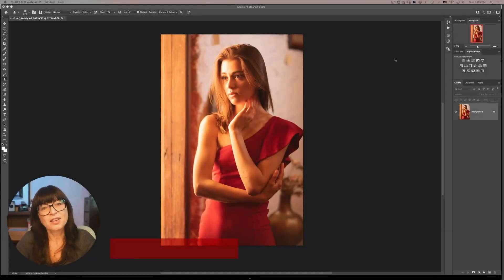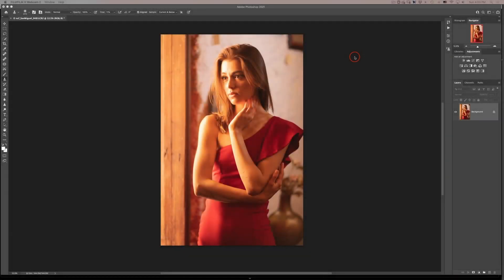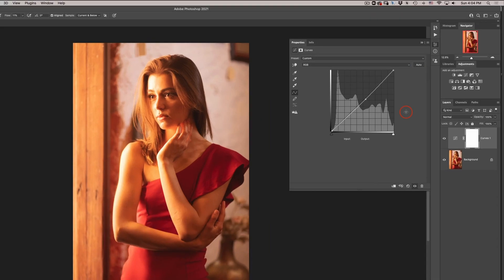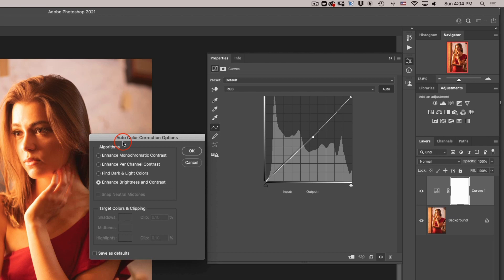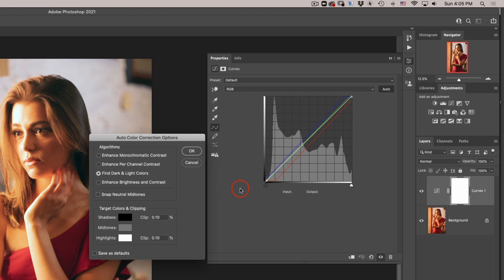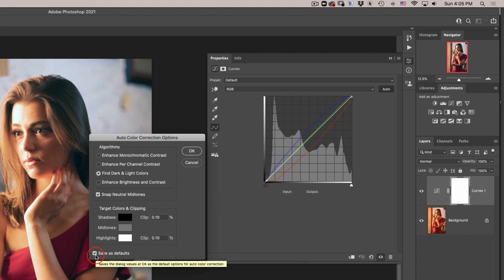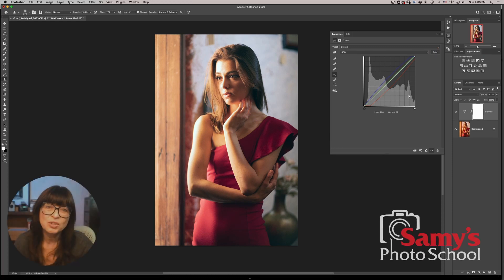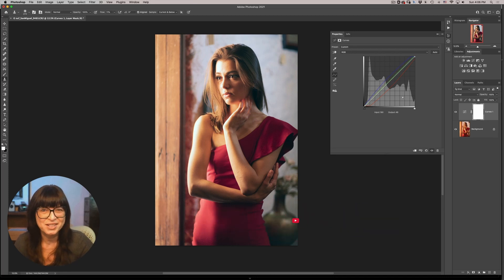Natasha's 2 Minute Photo Editing Magic // Setting Auto Color Balance in Photoshop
In this video Natasha from Samys Photo School dives in Photoshop once again to show you setting auto color balance in Photoshop.

About SamysCamera​​​​​